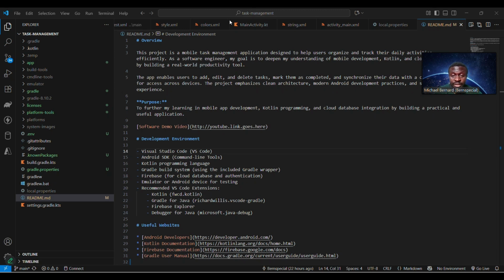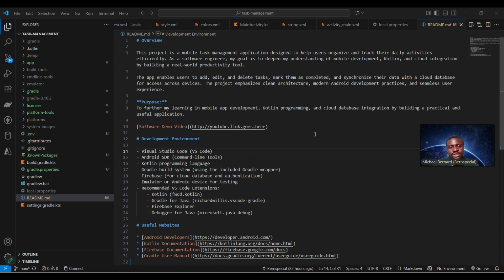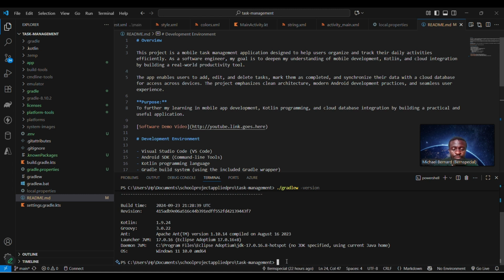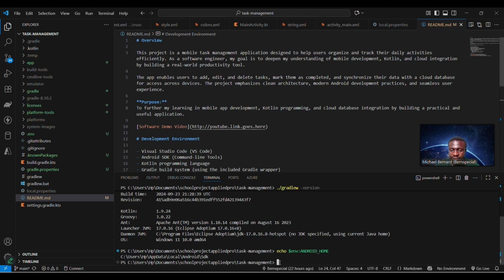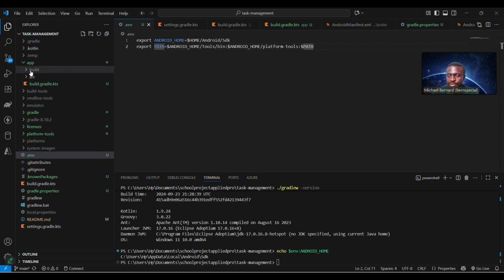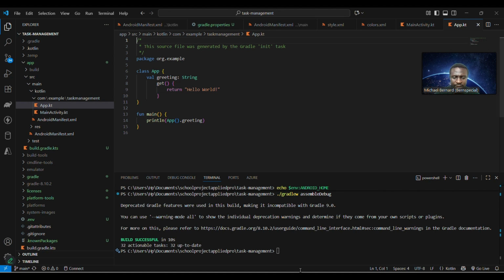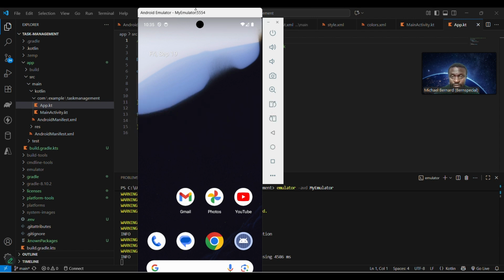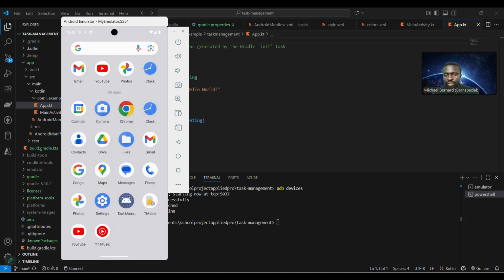Kotlin Setup Module 1 Made with Clipchamp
This is not a full detail of how to set up Kotlin, but the structure after the setup